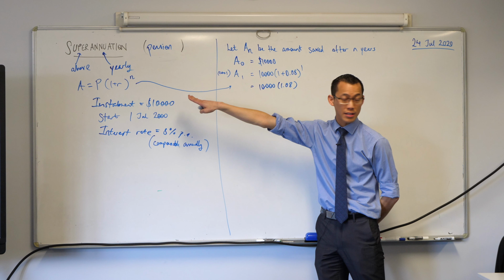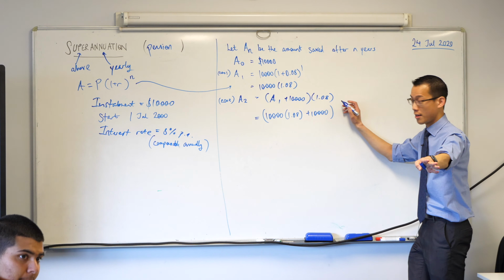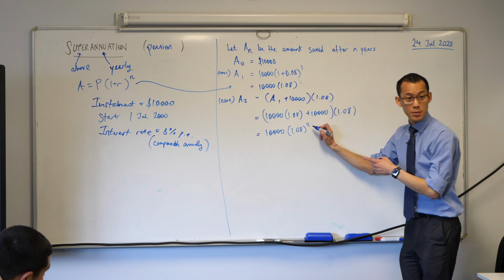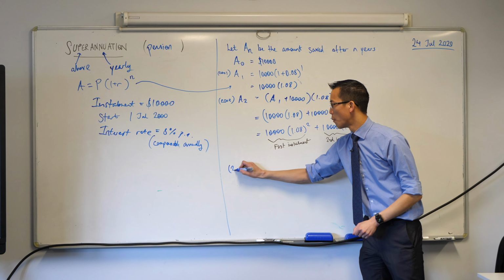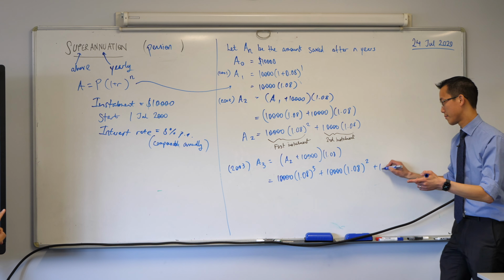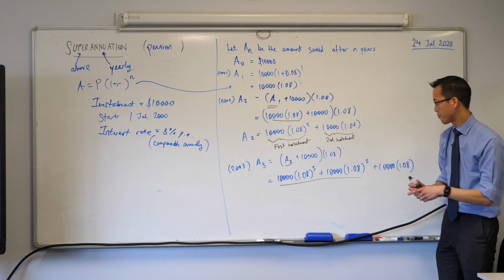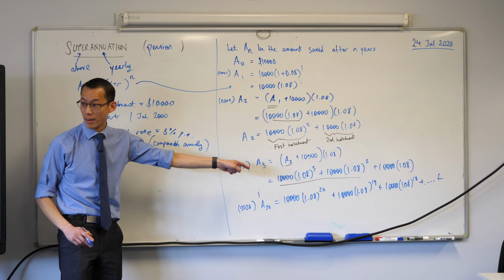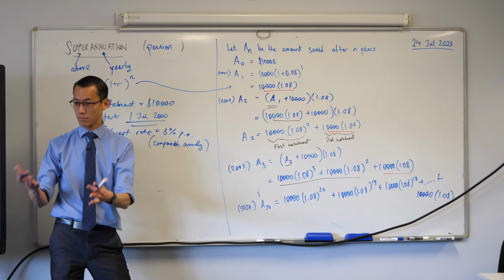Superannuation (2 of 3: Continuing the pattern)